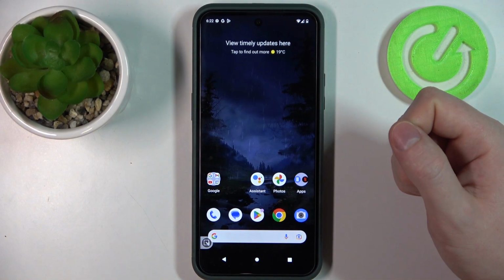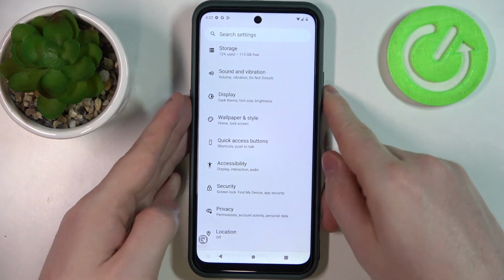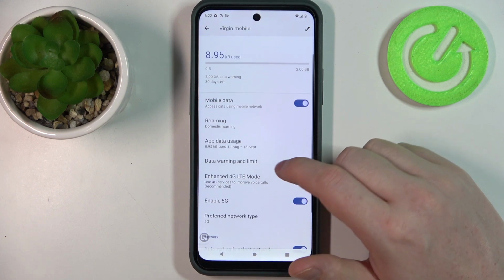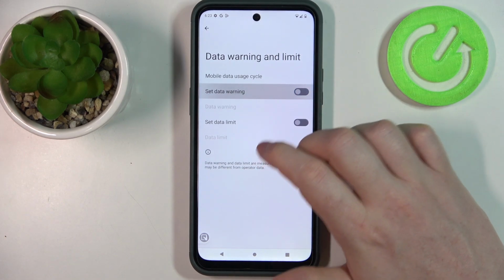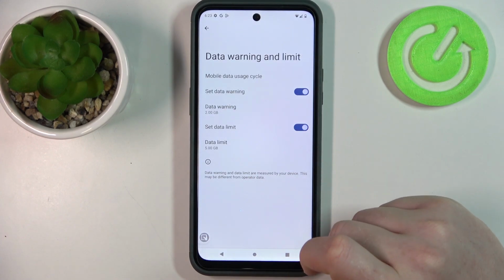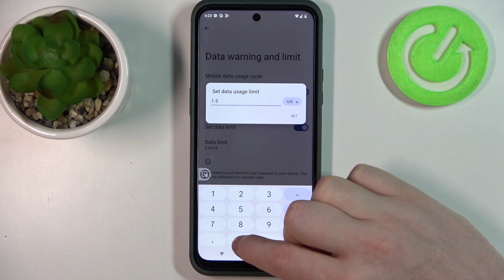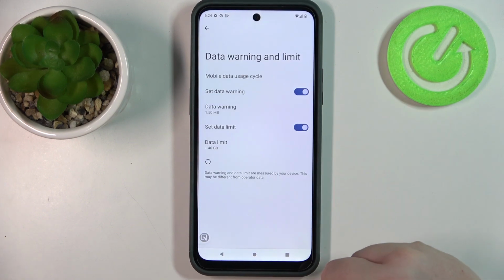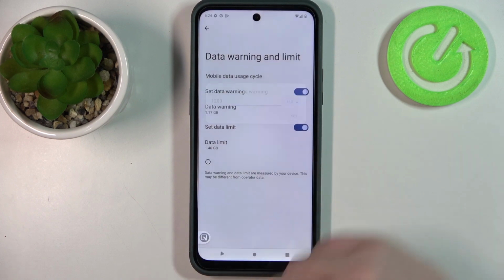How To Configure Mobile Data Plan on NOKIA XR21? - Enable Cellular Data Limit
NOKIA XR21 mobile data usage can be controlled with this easy-to-follow tutorial! Using this video, we'll show you how to set up a mobile data limit to prevent unexpected overages and conserve your precious data. You can keep your device within your budget and avoid it consuming too much data unnecessarily by setting a data usage limit. Watch this video now and learn how to manage your cellular data like a pro!

How to enable cellular data limit on a NOKIA XR21?
How to limit mobile data usage on a NOKIA XR21?
How to restrict mobile data usage on a NOKIA XR21?
What is the process for setting a cellular data limit on a NOKIA XR21?